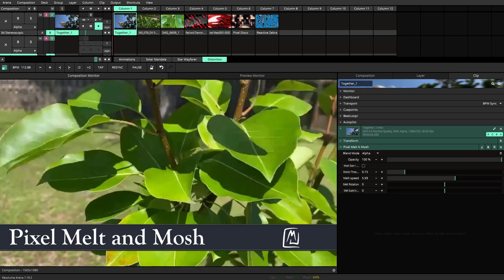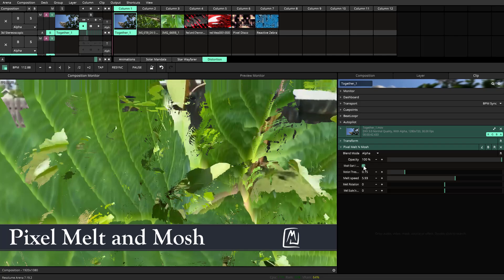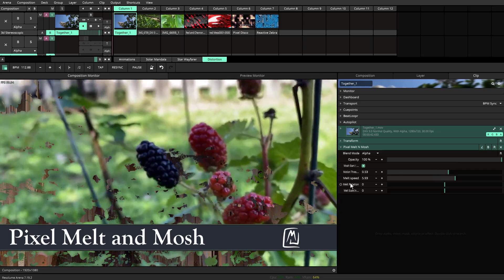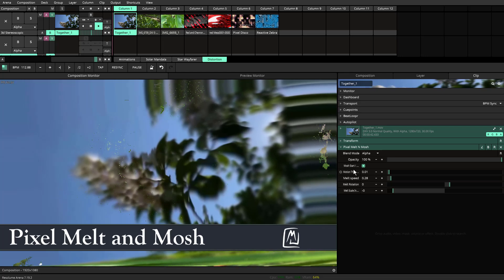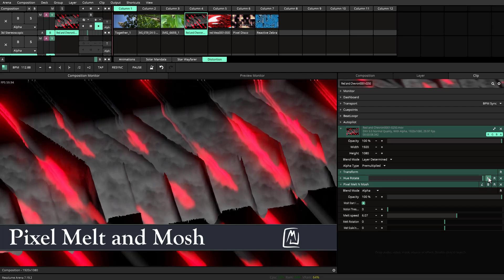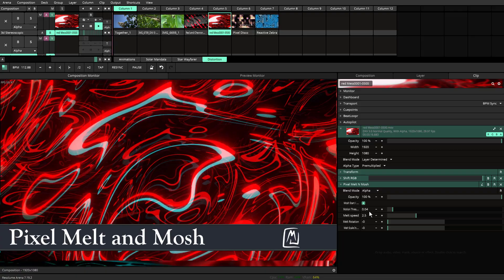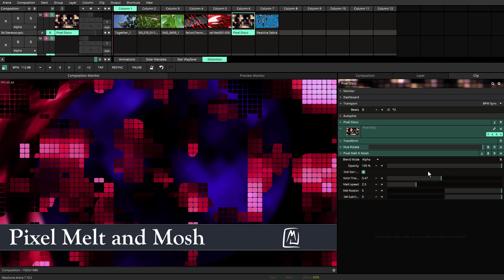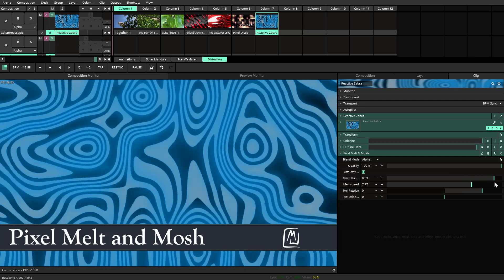Resolume Plugin: Pixel Melt N Mosh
This video show you how to use the Pixel Melt N Mosh plugin in Resolume with JuiceBar.